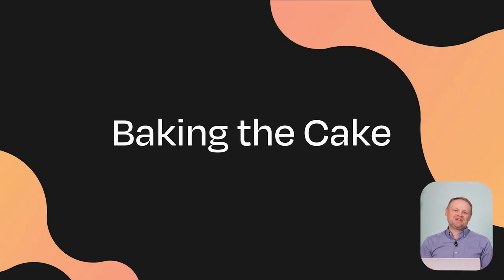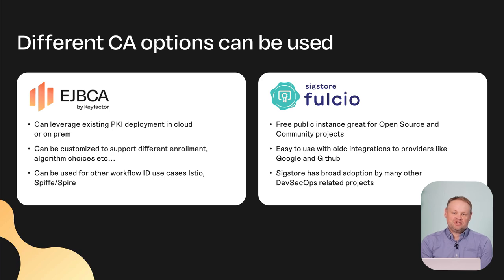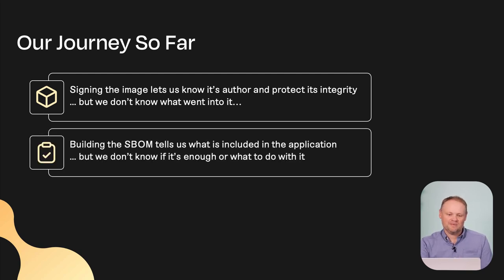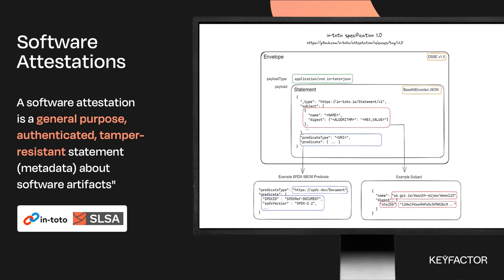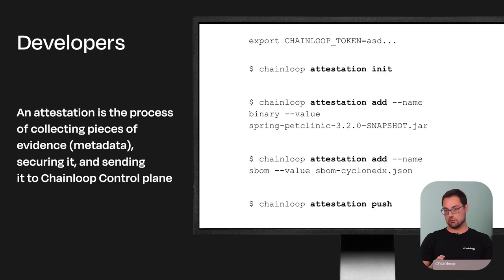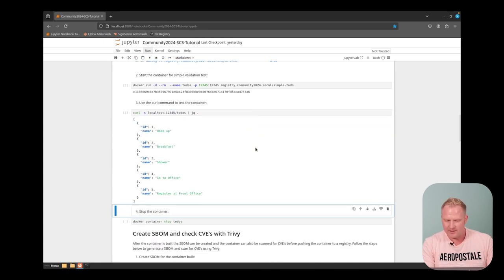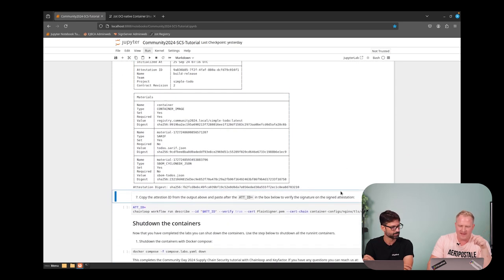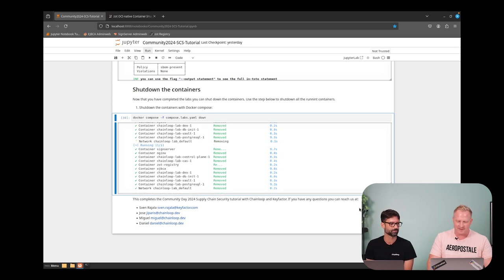Securing the Software Supply Chain: Industry-Standard Practices, Insights, and Getting Started